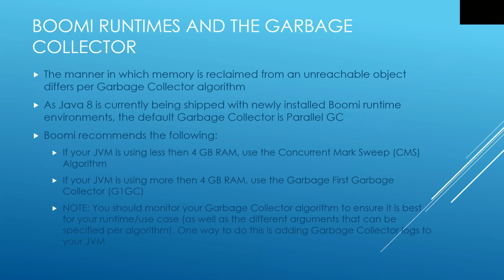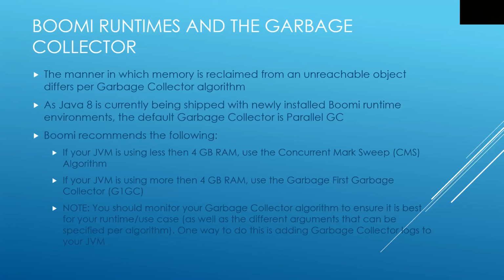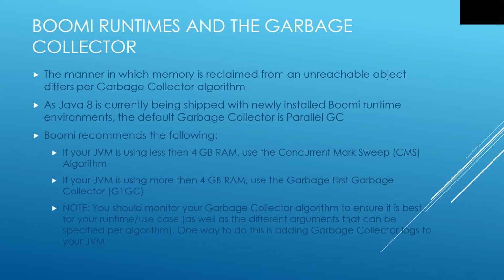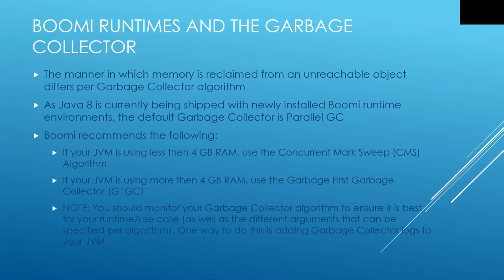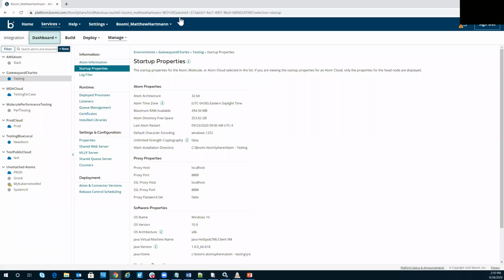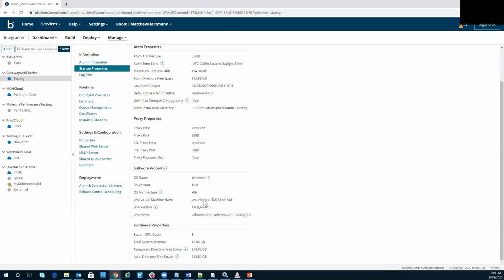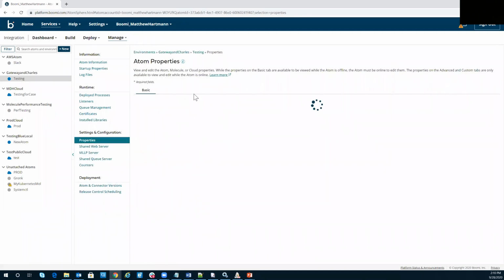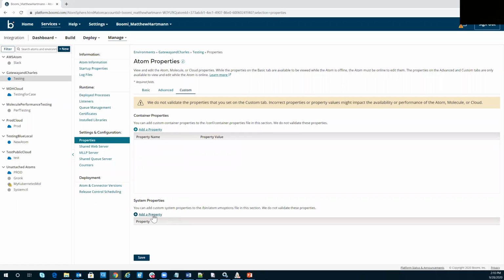Java Technical Topic: Boomi Runtimes and the Garbage Collector